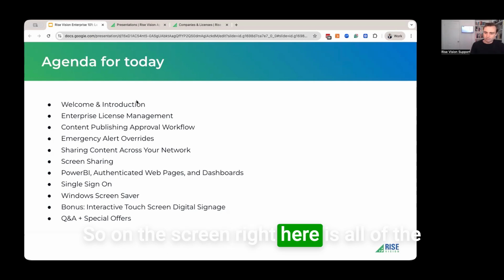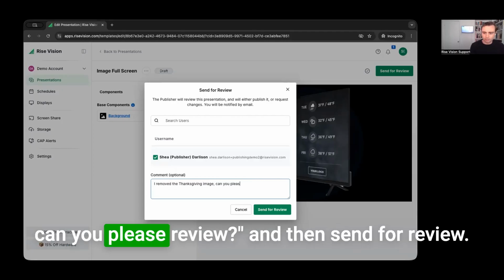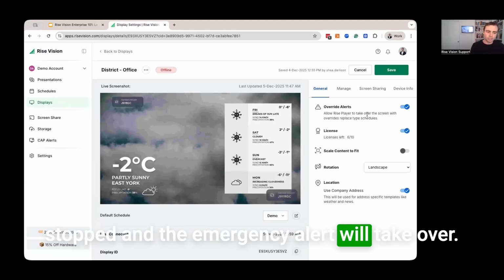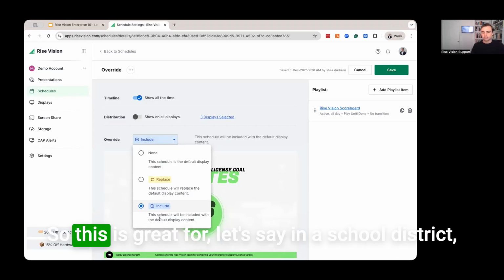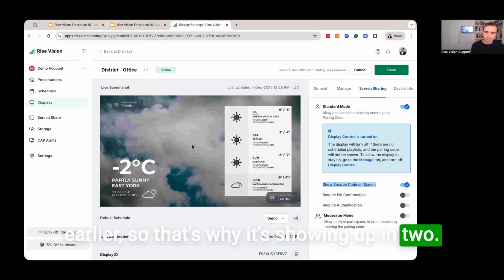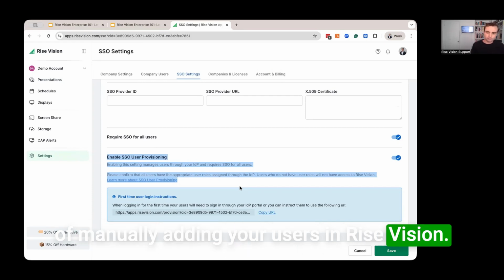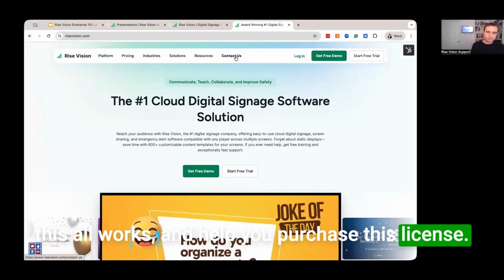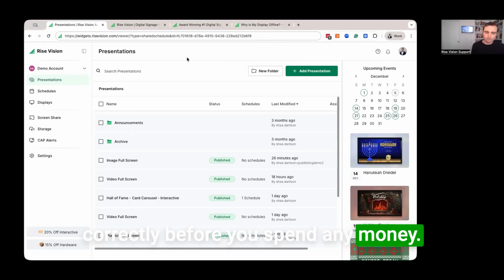Enterprise 101: Level Up Your Digital Signage with the Top Features of 2025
Discover how to get the most out of the Rise Vision Enterprise License. Rise Vision CRO, Shea Darlison, breaks down the top 2025 digital signage features— management controls, collaboration tools, alerts, security, and integrations— to help your organization communicate, collaborate, teach, and improve safety.

- Content publishing approval workflows
- Emergency alert overrides
- Screen sharing
- Scheduling overrides across your network
- Sharing custom templates across your network
- Power BI, authenticated webpages & dashboards
- SSO & license management

Plus a demo of our new touch-screen digital signage solution!

00:00 Welcome and Agenda
01:58 Rise Vision Overview
03:09 Enterprise License Management
05:21 Content Approval Workflow
11:10 Emergency Alert Overrides
14:27 Sharing Templates Networkwide
17:31 Schedule Overrides at Scale
20:35 Screen Sharing Demo
26:10 Power BI and Secure Webpages
29:12 SSO and Windows Screensaver
32:39 Interactive Touchscreen Add On
36:23 Promotions and Q&A Wrap Up